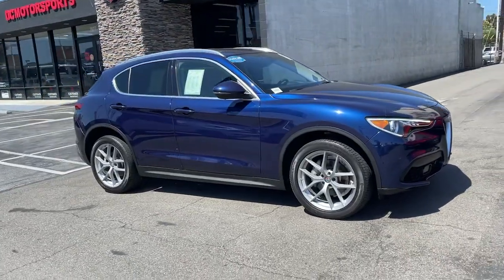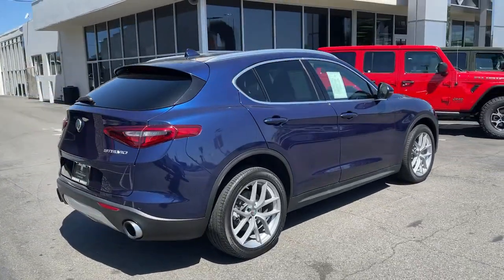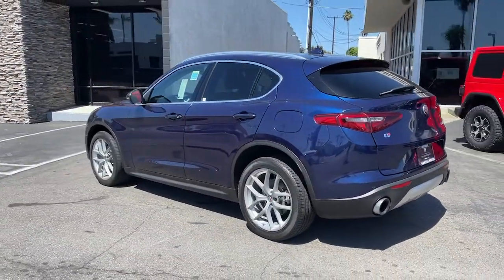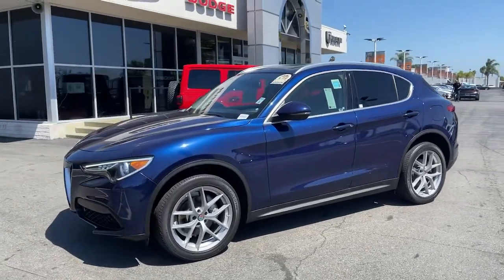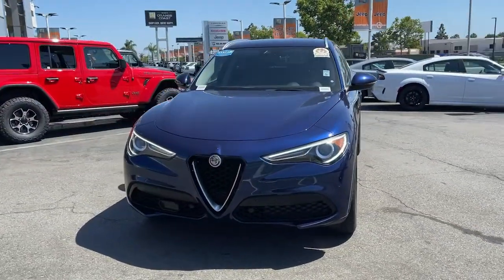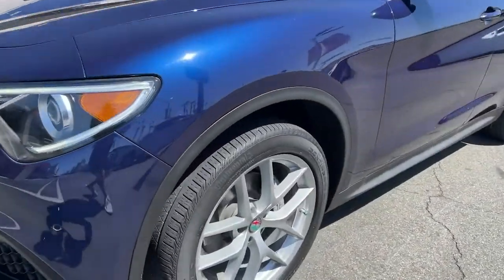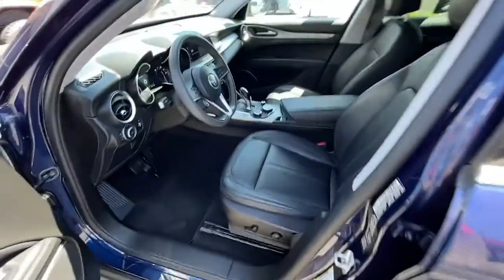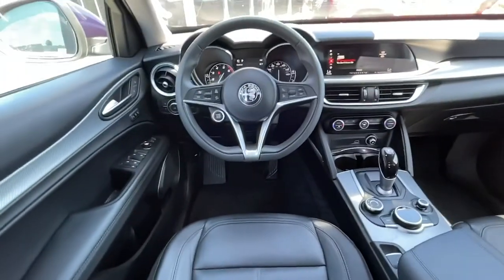2018 Alfa Romeo Stelvio Costa Mesa, Huntington Beach, Irvine, San Clemente, Anaheim, CA PJ17456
2018 Alfa Romeo Stelvio
2018 Alfa Romeo Stelvio 4DR SUV AWD - Stock#: PJ17456 - VIN#: ZASFAKAN5J7B84428

*** AES CERTIFIED *** ONE OWNER, LOW MILES, CLEAN CARFAX. ORIGINAL MSRP OF $49,240. LOOK HOW MUCH $$$$ YOU JUST SAVED...WE LIKE YOUR STYLE! Montecarlo Blue Metallic 2018 Alfa Romeo Stelvio AWD 8-Speed Automatic I4 8.8 Widescreen Color Display, Adaptive Cruise Control w/Stop, Auto High Beam Headlamp Control, Auto-Dimming Exterior Mirrors, Blind Spot & Cross Path Detection, Cargo Comp Adjustable Rail System, Driver Assist Dynamic Plus Package, Driver Assistance Static w/Front Sensors Package, Forward Collision Warning, Front/Rear Park Assist System, Infrared Windshield, Navigation System, ParkView Rear Back-Up Camera, Power Liftgate, Quick Order Package 22M, Wheels: 20 x 8.5 Sport Aluminum.This is a 2018 Stelvio AWD with only 22028 miles. This vehicle is Montecarlo Blue Metallic with Black interior and is in JAW DROPPING condition. Recent Arrival! 22/28 City/Highway MPGWe choose to take the stress out of the purchasing process. We work with third party sites to determine what is a fair price for our customers to ensure you will be happy with your buying experience. At Orange Coast Auto Group, we select only the best pre-owned vehicles to offer our customers. Our commitment to your peace of mind is our #1 priority.That's why each vehicle has a certified quality inspection, 3-month, 3000-mile Power-train Warranty on each car, our 72-hour/250 mile Love It or Leave It return policy, free CarFax report and clean title guarantee. Shop Easy, Drive Happy!
SIRIUSXM SATELLITE RADIO  -inc: 1-Year SiriusXM Radio Service  No Satellite Coverage HI/AK/PR/VI/GU,FORWARD COLLISION WARNING,RADIO: AM/FM/HD BLUETOOTH W/NAV 8.8  -inc: 8.8 Widescreen Color Display  HD Radio,CARGO NET,DRIVER ASSIST DYNAMIC PLUS PACKAGE  -inc: Adaptive Cruise Control w/Stop  Infrared Windshield  Auto High Beam Headlamp Control  Forward Collision Warning  Lane Departure Warning,BLACK  LEATHER SEATS,MONTECARLO BLUE METALLIC,TIRES: P255/45R20 ALL-SEASON,CARGO COMP ADJUSTABLE RAIL SYSTEM,WHEELS: 20 X 8.5 SPORT ALUMINUM  -inc: Tires: P255/45R20 All-Season,DRIVER ASSISTANCE STATIC W/FRONT SENSORS PACKAGE  -inc: Auto Dimming Exterior Mirrors  Blind Spot & Cross Path Detection  Front/Rear Park Assist System,QUICK ORDER PACKAGE 22M,Turbocharged,All Wheel Drive,Power Steering,ABS,4-Wheel Disc Brakes,Brake Assist,Aluminum Wheels,Tires - Front All-Season,Tires - Rear All-Season,Heated Mirrors,Power Mirror(s),Integrated Turn Signal Mirrors,Power Folding Mirrors,Rear Defrost,Privacy Glass,Intermittent Wipers,Variable Speed Intermittent Wipers,Rain Sensing Wipers,Rear Spoiler,Remote Trunk Release,Power Liftgate,Power Door Locks,Daytime Running Lights,HID headlights,Automatic Headlights,AM/FM Stereo,Bluetooth Connection,MP3 Player,Steering Wheel Audio Controls,Rear Seat Audio Controls,Auxiliary Audio Input,Power Driver Seat,Power Passenger Seat,Bucket Seats,Mirror Memory,Driver Adjustable Lumbar,Seat Memory,Power Driver Seat,Driver Adjustable Lumbar,Power Passenger Seat,Passenger Adjustable Lumbar,Pass-Through Rear Seat,Rear Bench Seat,Adjustable Steering Wheel,Trip Computer,Power Windows,Leather Steering Wheel,Keyless Entry,Power Door Locks,Keyless Start,Keyless Entry,Power Door Locks,Universal Garage Door Opener,Cruise Control,Climate Control,Multi-Zone A/C,A/C,Leather Seats,Auto-Dimming Rearview Mirror,Driver Vanity Mirror,Passenger Vanity Mirror,Driver Illuminated Vanity Mirror,Passenger Illuminated Visor Mirror,Floor Mats,Cargo Shade,Mirror Memory,Seat Memory,Remote Engine Start,Keyless Start,Power Windows,Power Door Locks,Trip Computer,Security System,Engine Immobilizer,Traction Control,Stability Control,Traction Control,Front Side Air Bag,Rear Parking Aid,Tire Pressure Monitor,Driver Air Bag,Passenger Air Bag,Front Head Air Bag,Rear Head Air Bag,Passenger Air Bag Sensor,Knee Air Bag,Child Safety Locks,Back-Up Camera